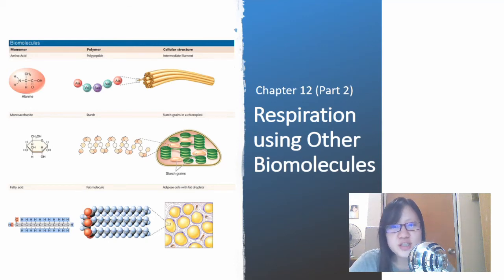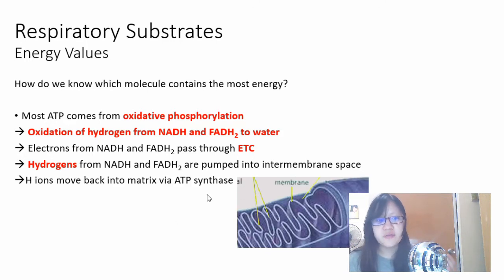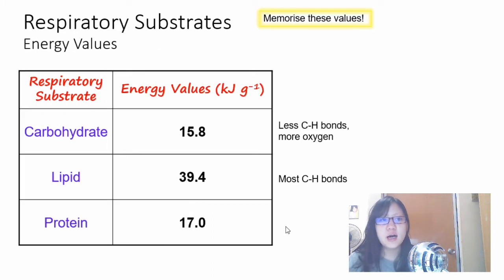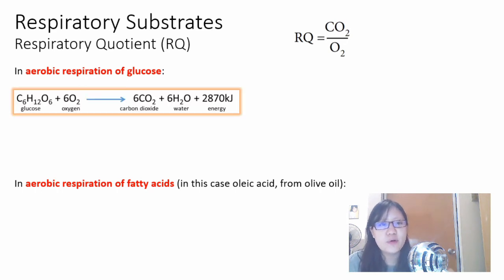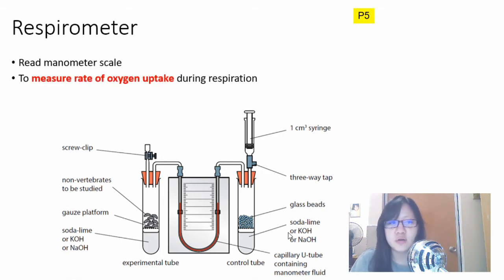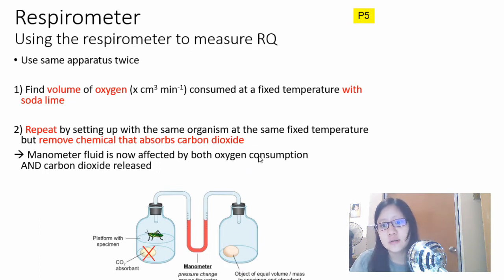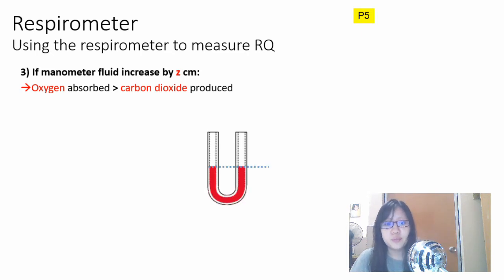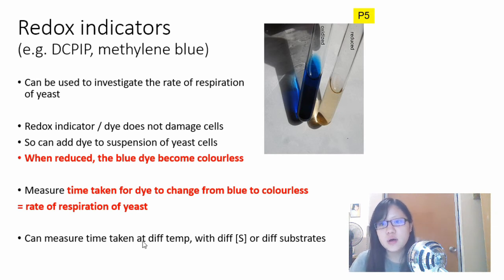Chap 12 (Part 2a) Respiration Using Other Biomolecules | Cambridge A-Level 9700 Biology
Learning outcomes covered:
12.1.4 Compare the energy values of carbohydrate, lipid and protein as respiratory substrates
12.1.5 Define respiratory quotient (RQ)
12.1.6 Calculate RQ values from respiration equations
12.1.7 Use respirometers to find the RQ of germinating seeds or small invertebrates
12.2.13 Investigate yeast respiration using DCPIP or methylene blue
12.2.14 Use respirometers to investigate the effect of temperature on respiration rate